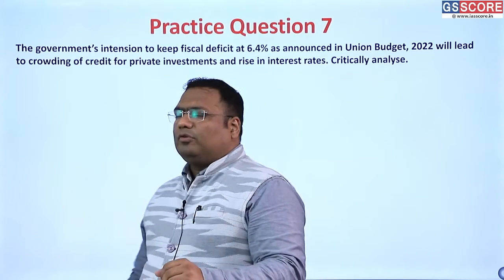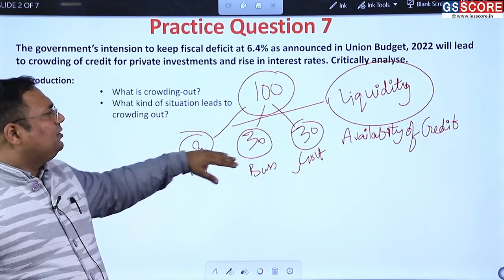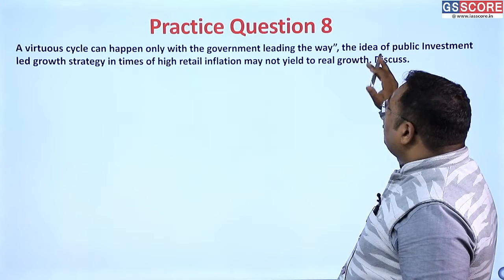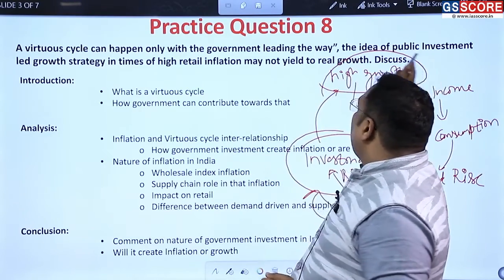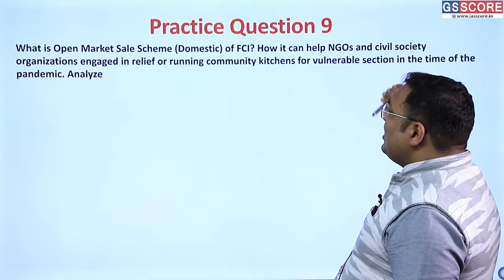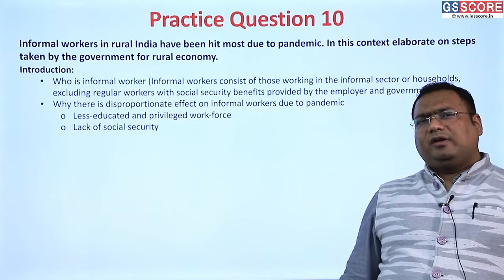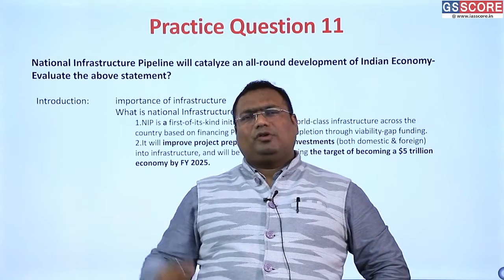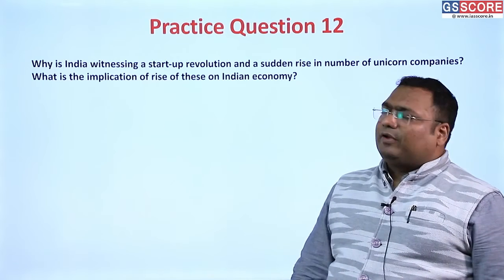Economic Survey 2021-22 & Union Budget 2022-23 Practice Questions Part- 2 By Gaurav Bansal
The economic survey and budget has been a regular source of questions in upsc mains and pre examination in previous years. Given this we have prepared several practise questions for you and these are given at the end of each chapter in notes on economic survey and at end of budget notes. You are suggested to practise these (almost thirty-five) questions. To guide you in the process, twelve out of these will be covered by the us in the practise question sessions. This video contains first six questions and the remaining six shall be covered in the next video. Also, you can write your answers in the comments and we will comment on those.

To Download the Survey and Budget Practice Questions-2 PPT-